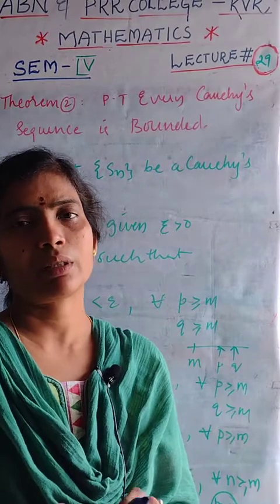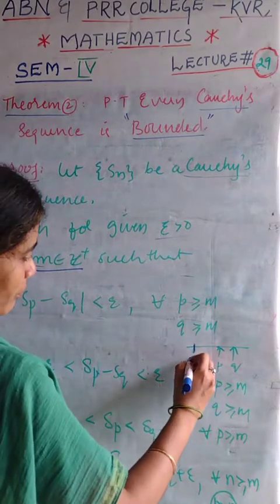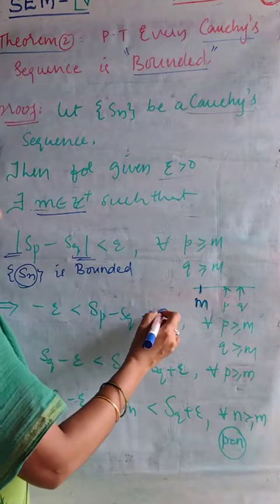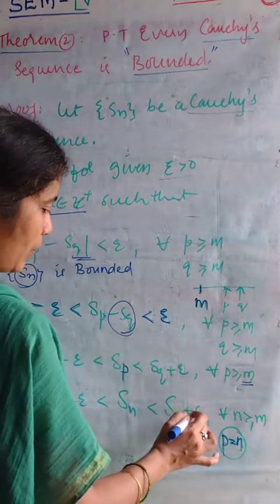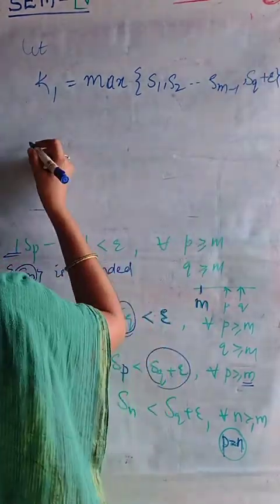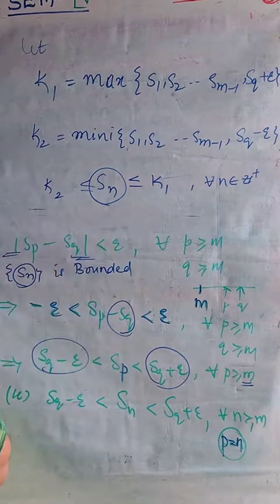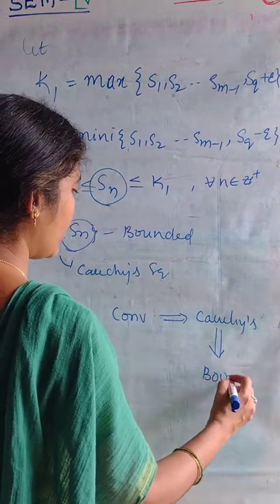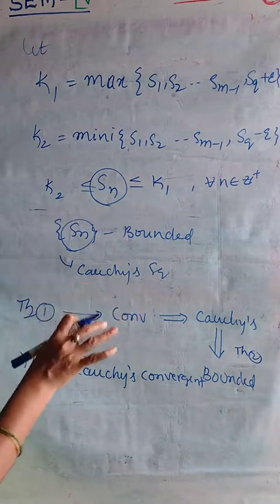Mathematics: Sem#4 Real analysis Lecture #29